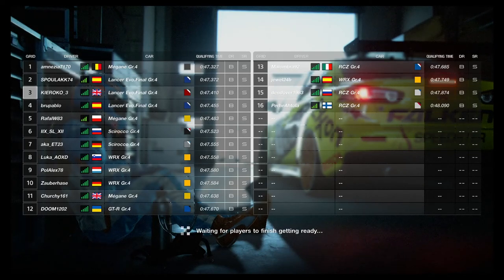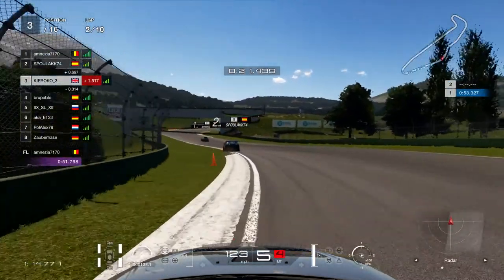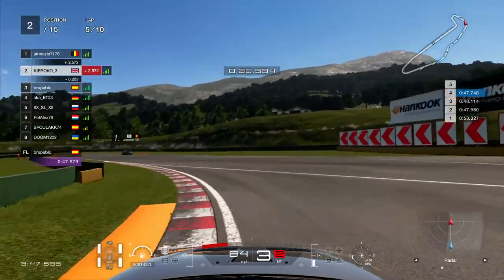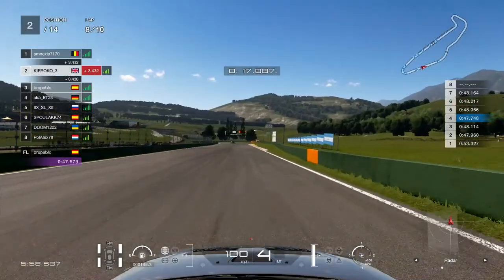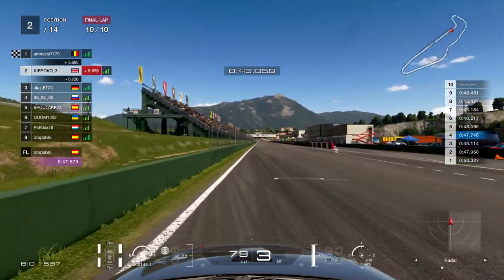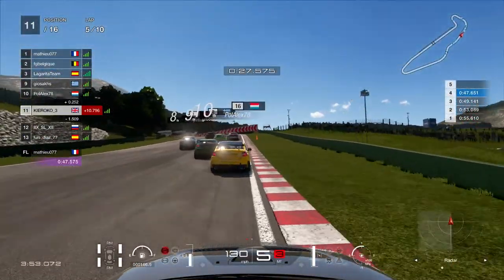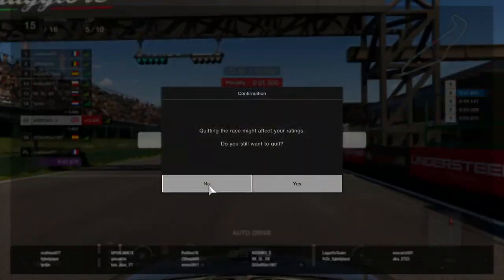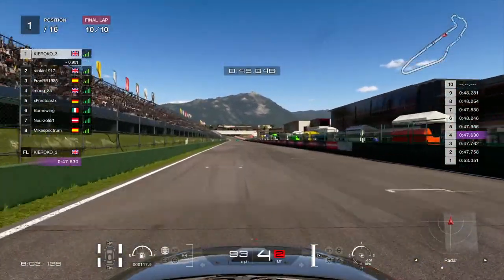Gran Turismo Sport: BUNNY HOPPING CARS!!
Hi guys! Welcome to my channel where I will share mostly racing content of which I will pretend to know what I'm doing.. I am very new to all of this editing stuff so please bare with me! Racing has always been a massive part of my life and its always been my life long dream to do it in real life. I hope this video was at least watchable ( I'm sorry if not! ) If you did enjoy all I ask is if you could please leave a like rating on the video and if not, I wouldn't mind some constructive feedback in the comments!

Thank you so much for checking out my channel and hopefully I see you again :)

SOCIALS